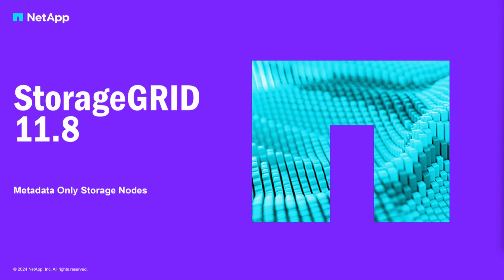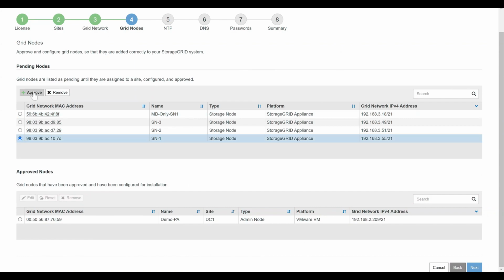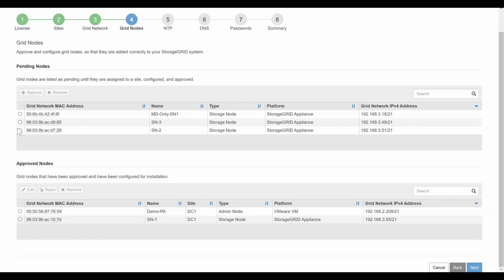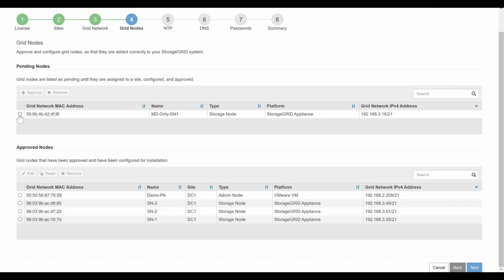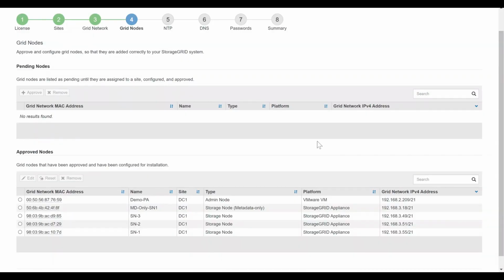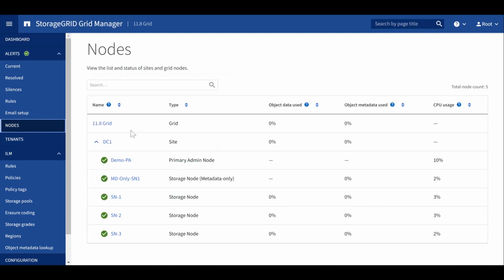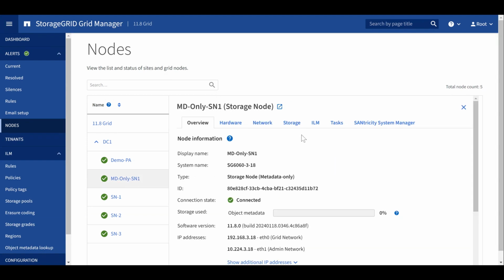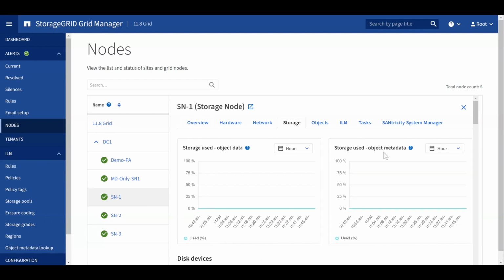Metadata-only storage nodes | StorageGRID 11.8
Metadata-only nodes store object metadata, increasing metadata capacity and performance of the grid, without increasing object data capacity.